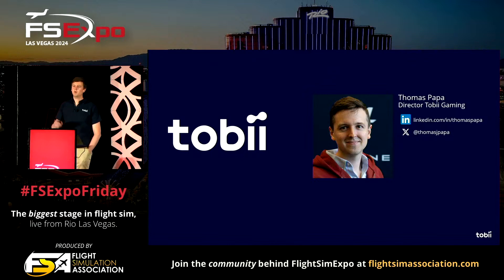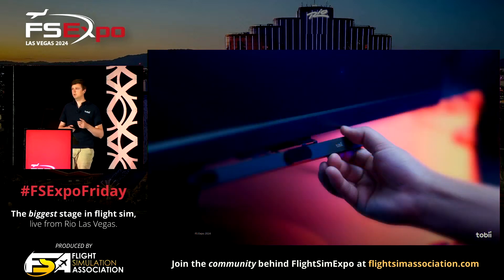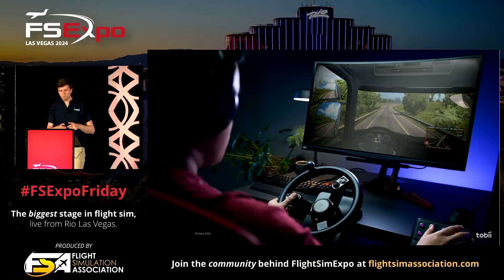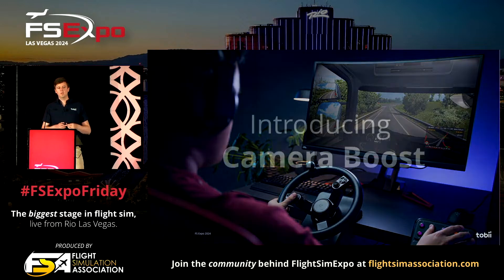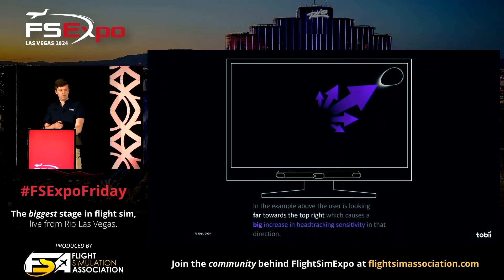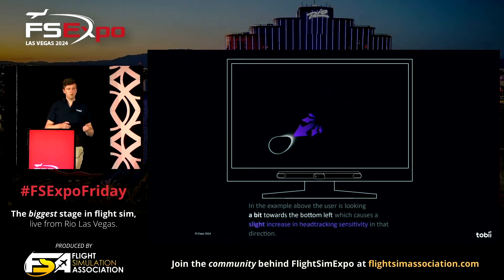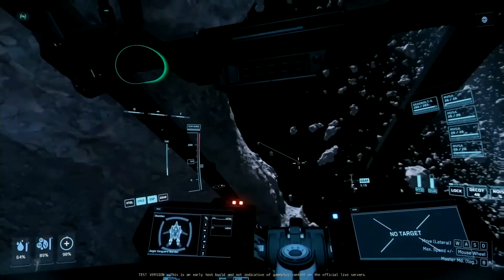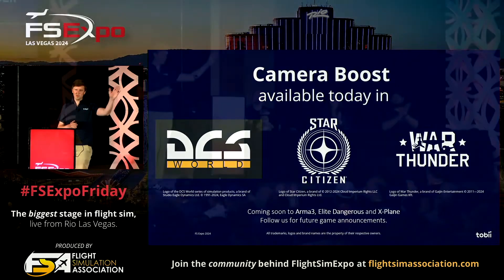Tobii Gaming New Feature Presentation (FSExpo 2024) - Tobii Eye Tracker 5 and the new Camera Boost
Thomas Papa, Director of Tobii Gaming, discussed the latest head and eye tracking hardware from Tobii (the Tobii Eye Tracker 5). He also discussed the team's newest feature: Camera Boost.

Camera Boost creates an additional boost to your headtracking rotation when you rotate your head towards where you are looking at on the screen.

Learn more about the Tobii Eye Tracker 5 on the official or on YouTube (@TobiiOfficial).

This video was clipped from the FSExpo 2024 live stream presented by the Flight Simulator Association held on June 21, 2024 at the Rio in Las Vegas.

FSExpo is North America's Community-Driven Flight Simulation Convention with exhibits, seminars, product-reveals, and more. Participation is possible in-person or online.

FSEXpo is organized by the Flight Sim Association (FSA). FSA is a community of flight simmers, pilots, and developers. Learn more about the FSA at their or follow them on YouTube (@FlightSimExpo).